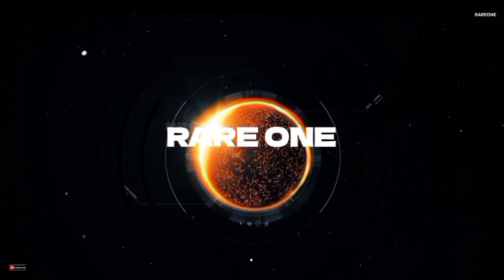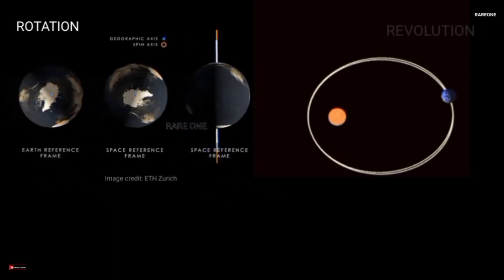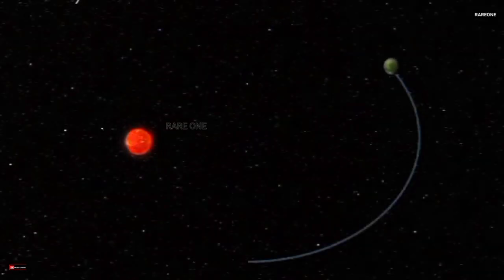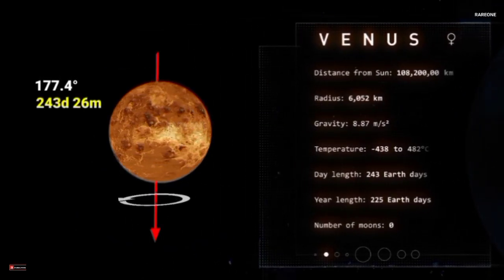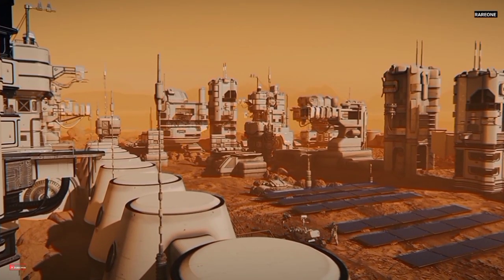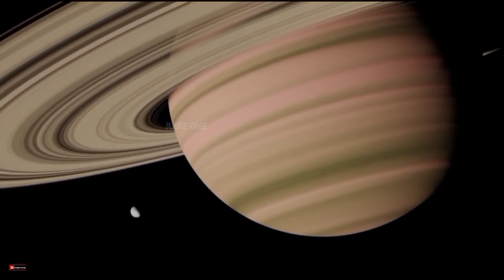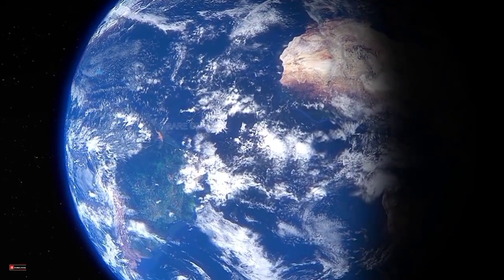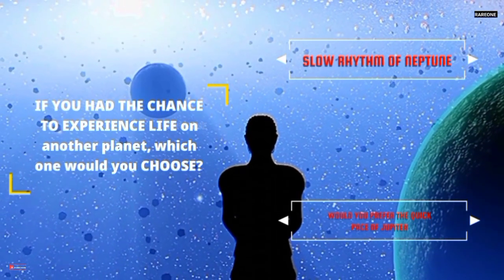How long is a year on other planets in earth days | Do all planets have 365 days?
Sri From westhall

Have you ever wondered how time flows on other planets?  In this video, we take you on an epic journey across the solar system to explore the fascinating concept of planetary years and rotations. From Mercury’s ultra-short year to Neptune’s century-long orbit, discover how gravity, distance from the sun, and orbital mechanics shape the passage of time on each planet.

Get ready for some mind-bending facts:

Why a day on Mercury is longer than its year.

Venus’s backward spin and scorching temperatures.

How life on Mars would adapt to its extended calendar.

The breakneck days of Jupiter and Saturn.

Uranus’s bizarre sideways rotation and Neptune’s icy extremes.

We’ll also dive into how these time scales could influence the search for extraterrestrial life and challenge our understanding of the universe.

If you’ve ever wanted to explore the mysteries of time and space, this video is for you.

how long is a year on saturn?

What planet has 18 hour days?

how long is a year on other planets in earth days?